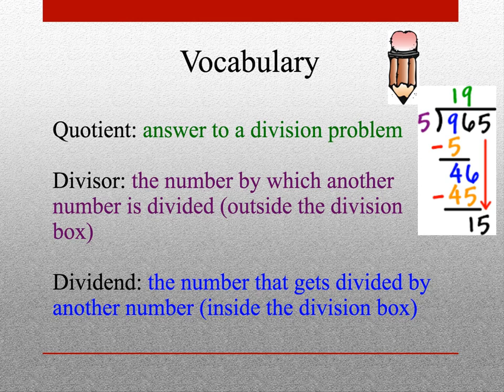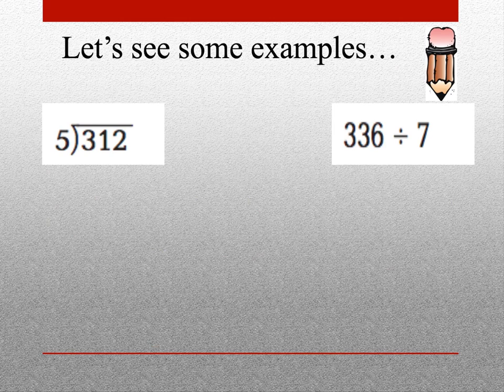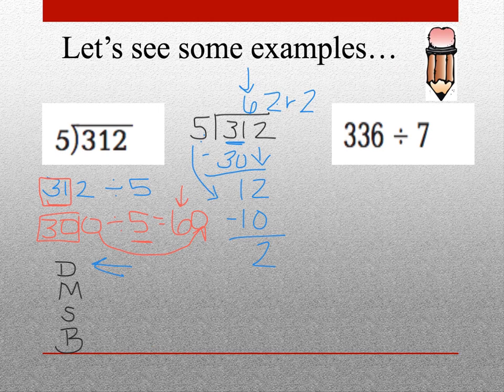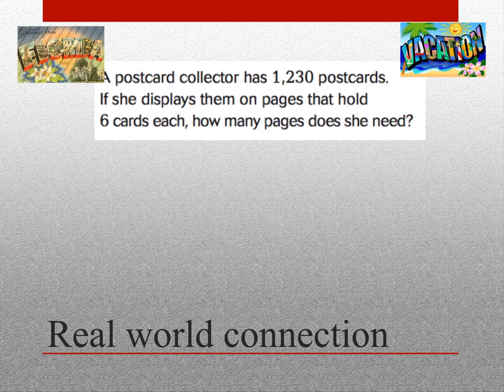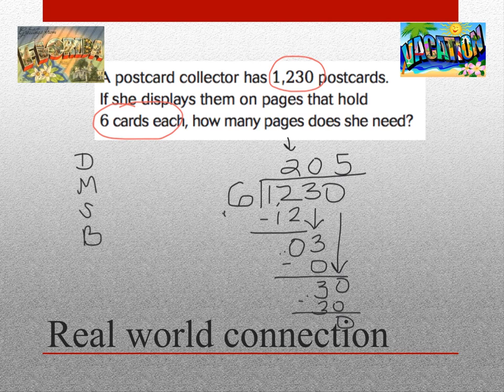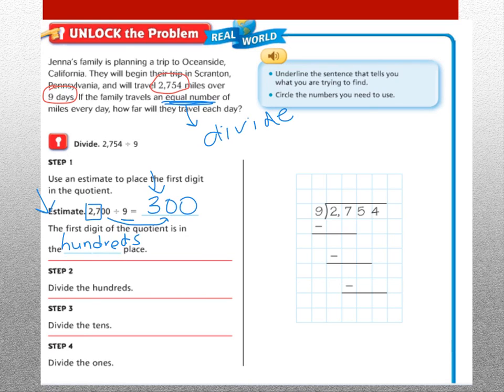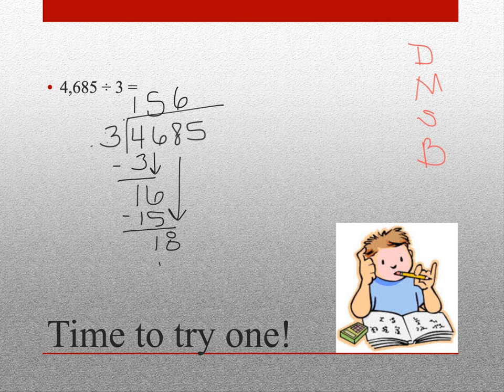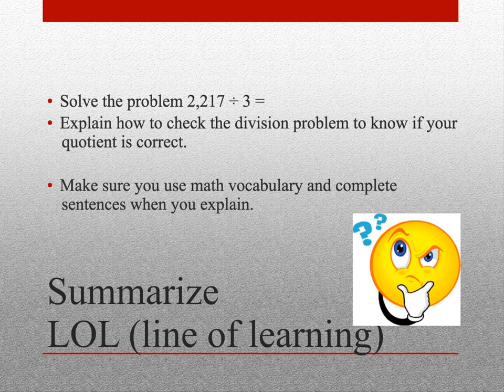2.2 1digit division